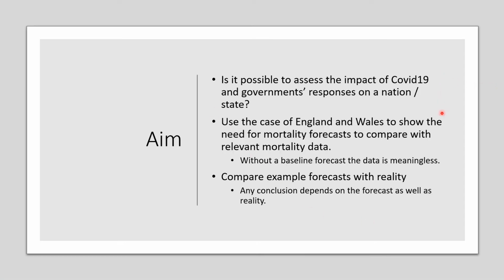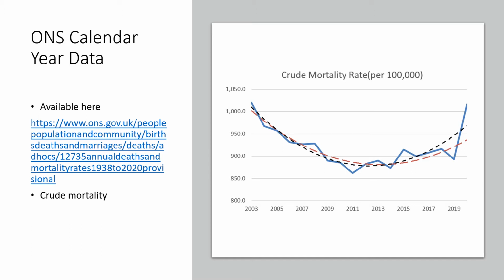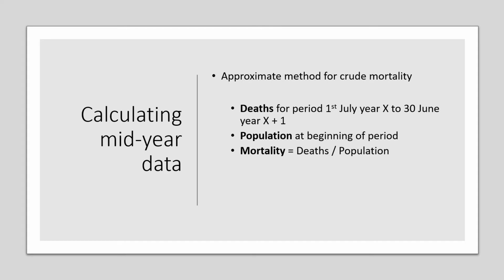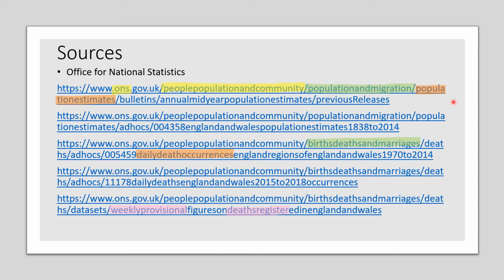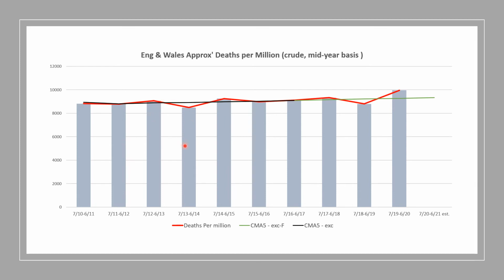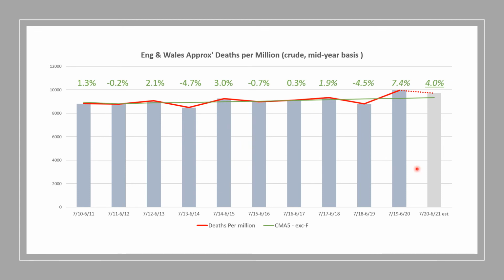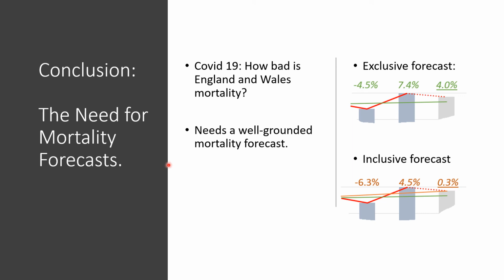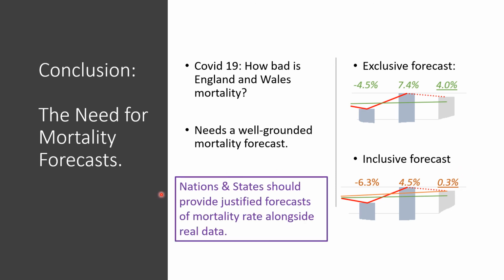Mortality Rates and Covid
Do a country or state's mortality rate in the years of Covid have meaning? Do Governments need to release 'before Covid' forecasts of mortality? What do simple moving averages tell us?